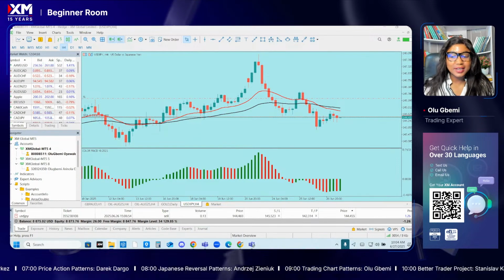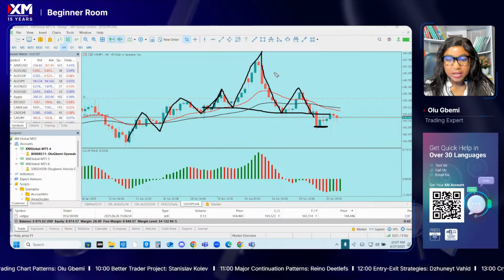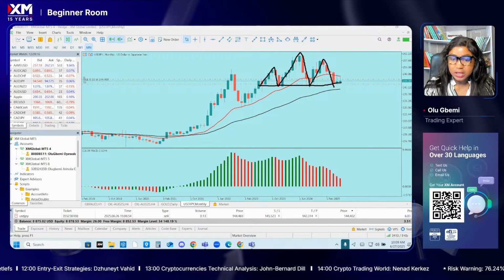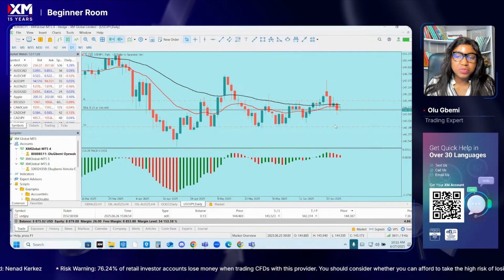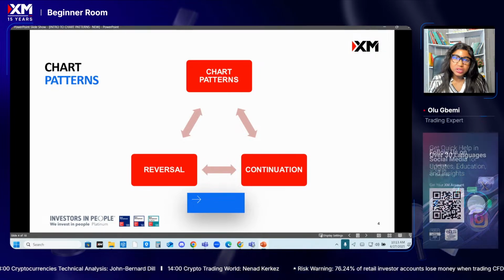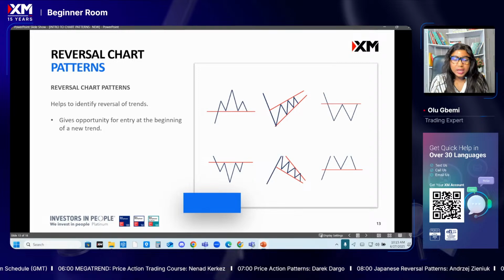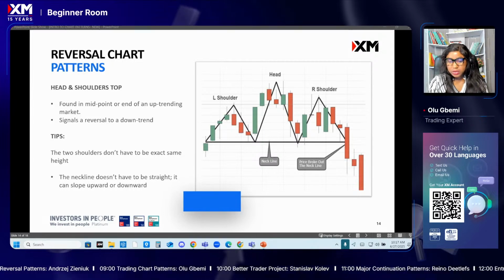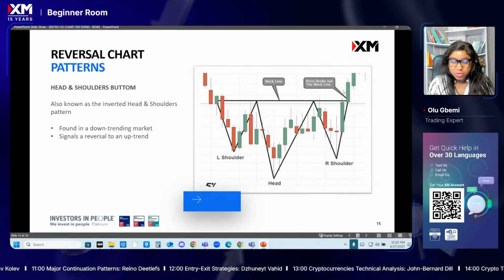15-Minute Preview of Trading Chart Patterns (June 27, 2025) - XM Live Education